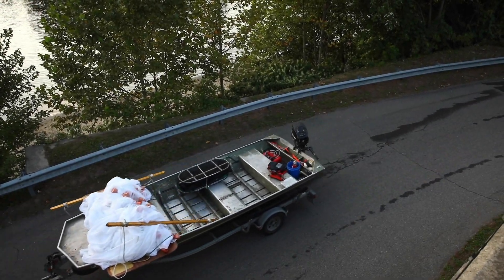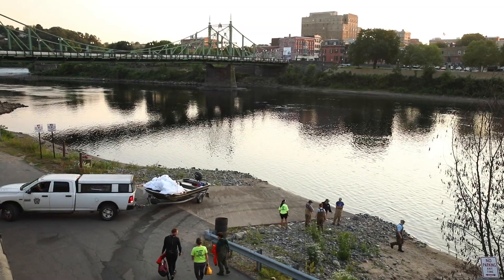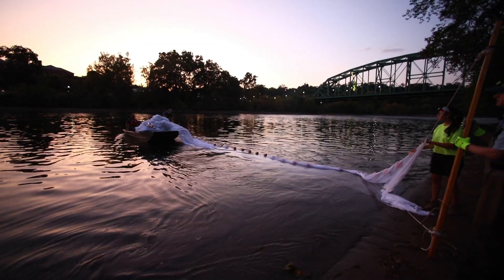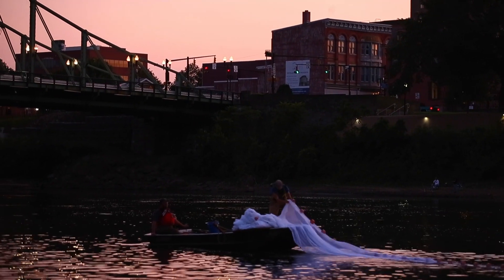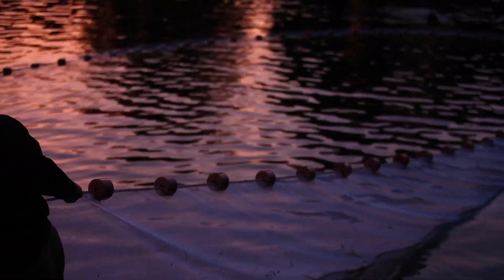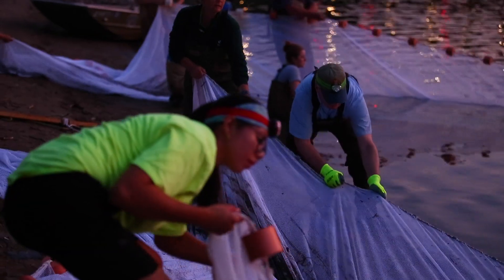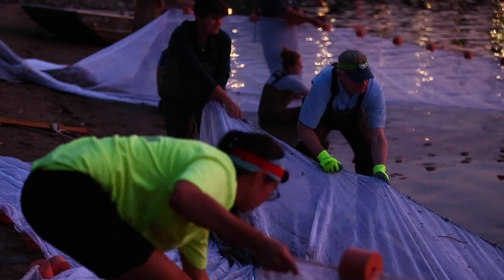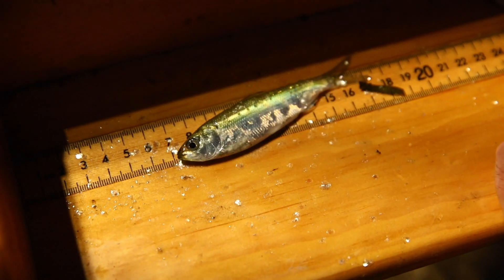Shad collection on the Delaware River gauges species' health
Members from the Delaware River Basin Commission, The Nature Conservancy, Delaware River Keepers, the National Park Service and Pennsylvania Fish and Boat Commission gather on the banks of the Phillispburg side of the Delaware River to gauge the species' health of American Shad on Sept. 9, 2019.   (Video by Saed Hindash | For lehighvalleylive.com)